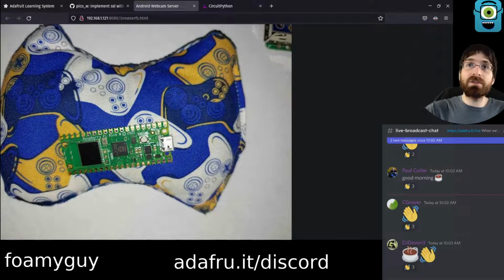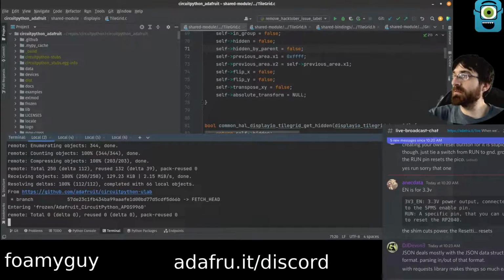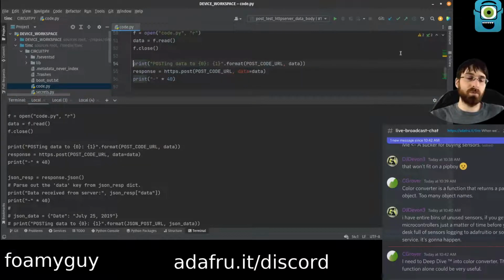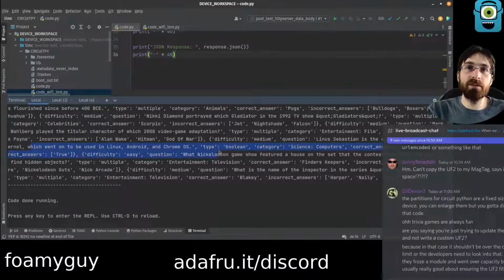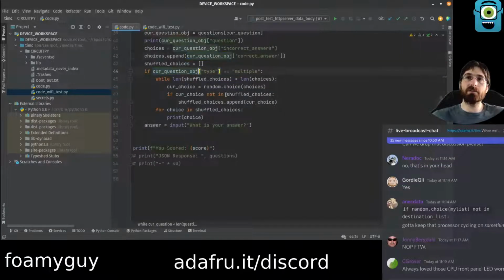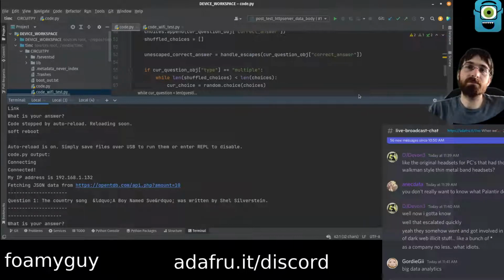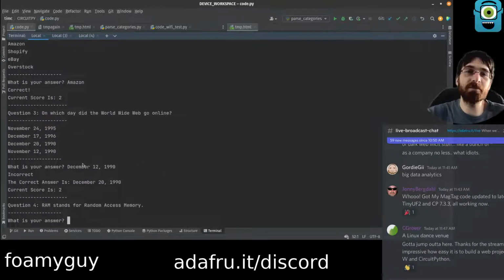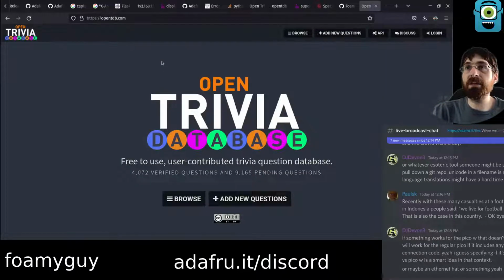CircuitPython - Pico W